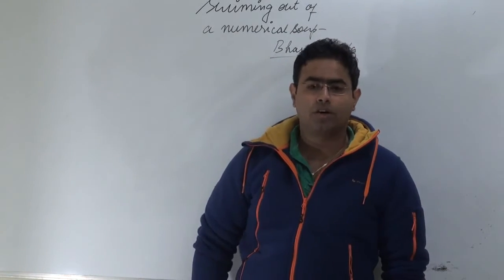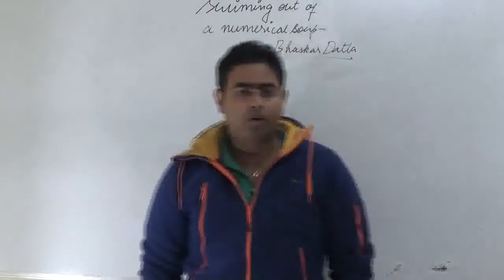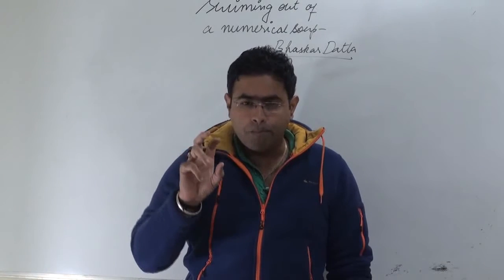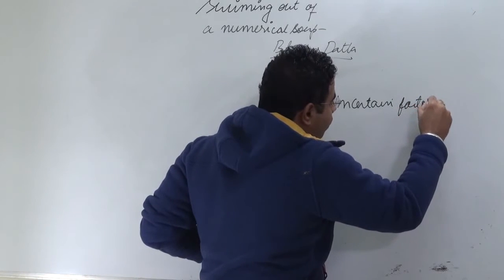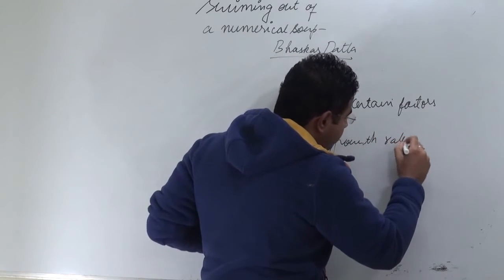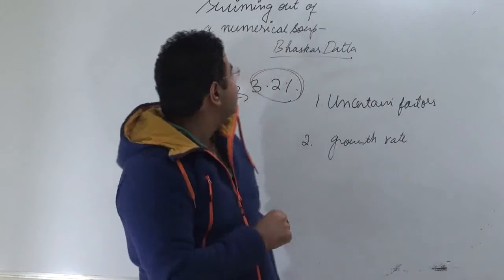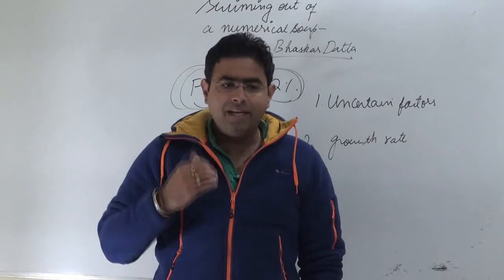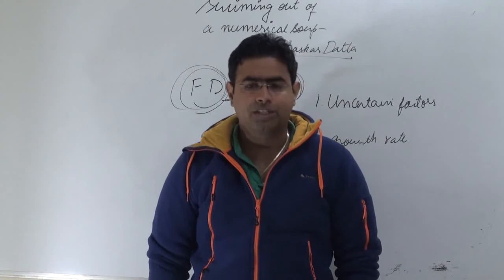Budget demonetisation and GST Explained | 14-2-17 The Hindu editorial decode